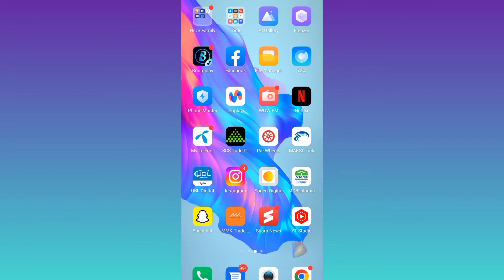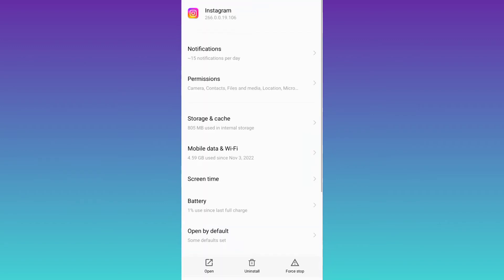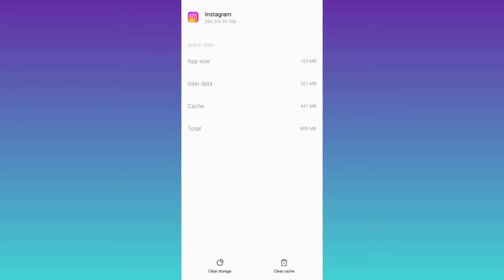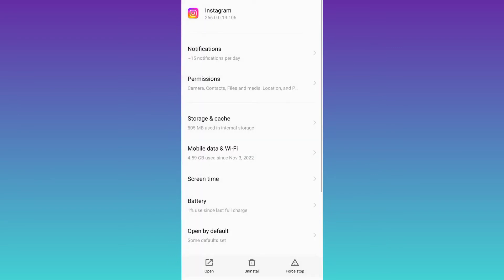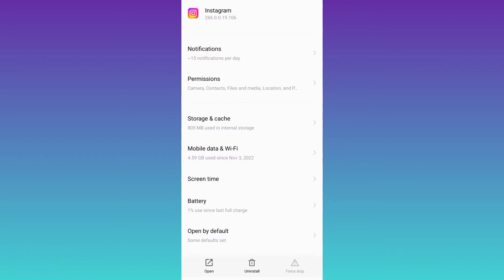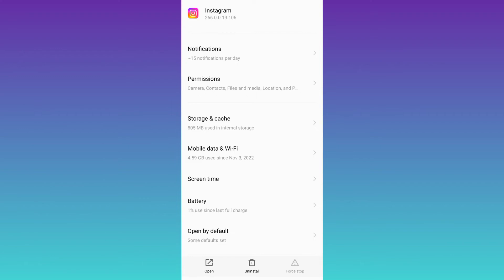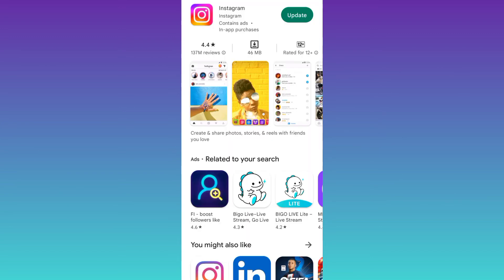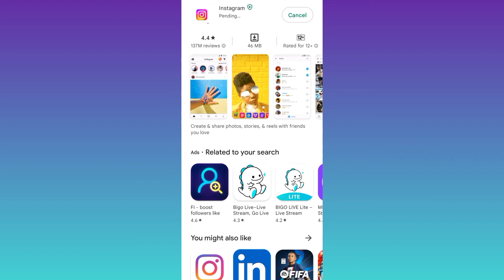How to fix this story is no longer available problem on Instagram [2023]?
In today's video I am going to show you how to solve this story is no longer available problem on Instagram